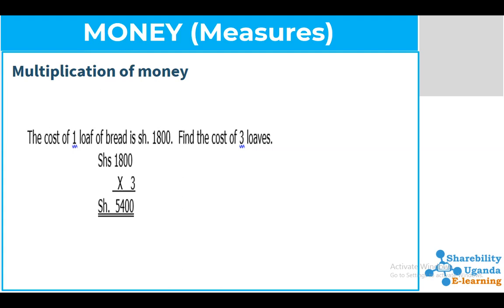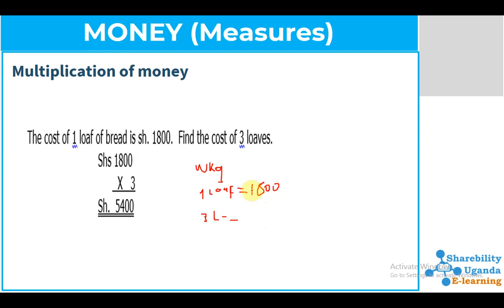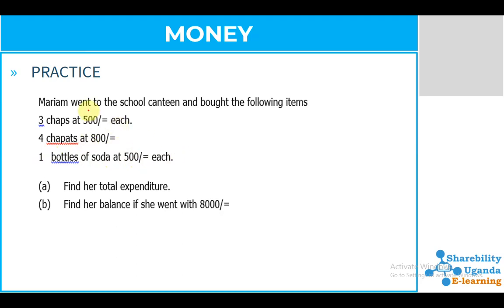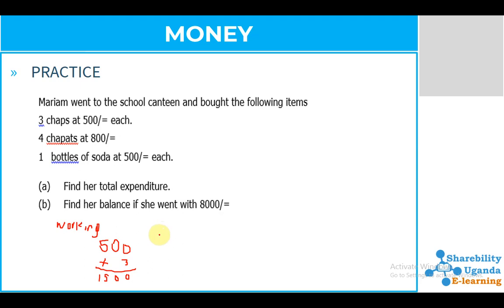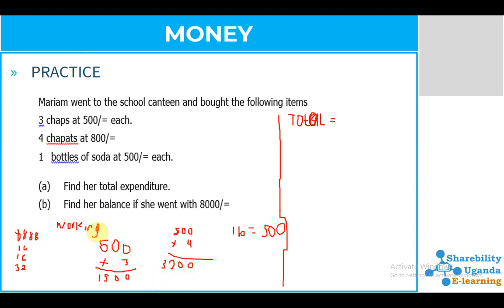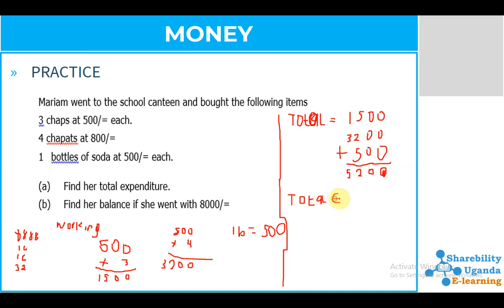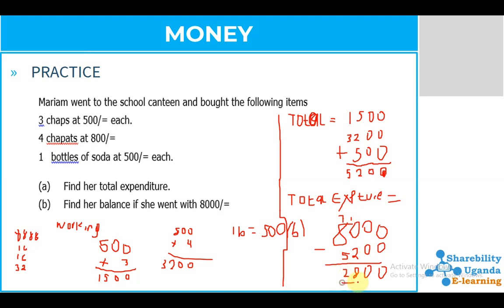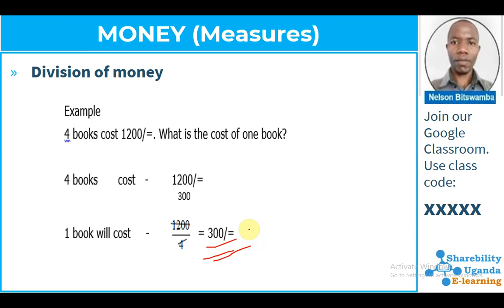P4 Mathematic Lesson on Topic: Multiplication and Division of Money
Hello everyone, in today's video, we will explore the fascinating world of multiplication and division when it comes to money. Understanding how to multiply and divide money is essential in everyday life, whether you're calculating expenses, managing budgets, or making financial decisions.